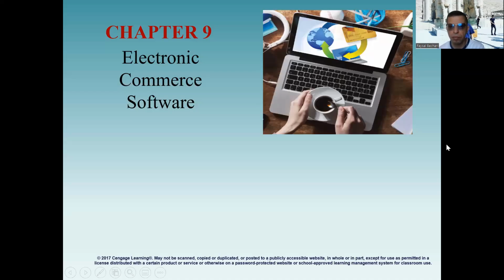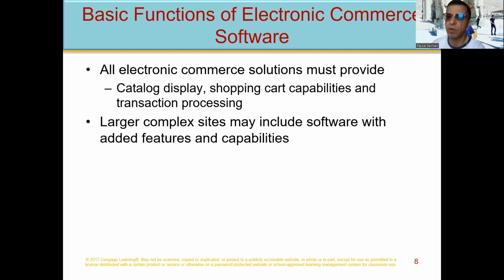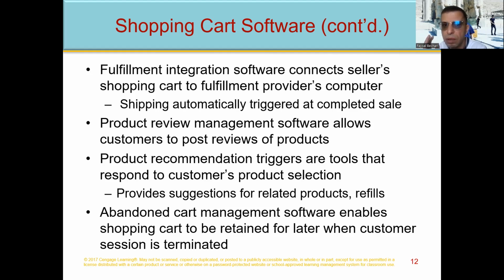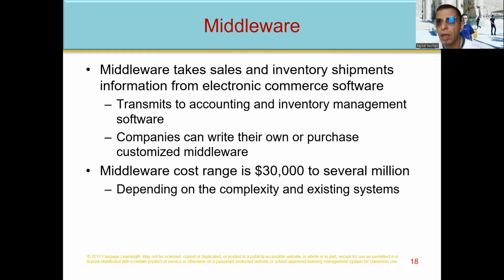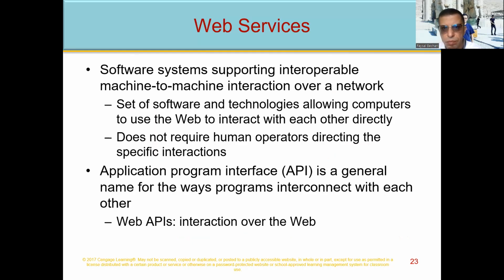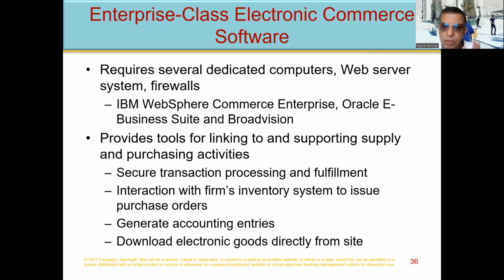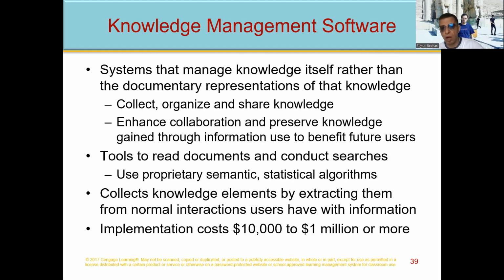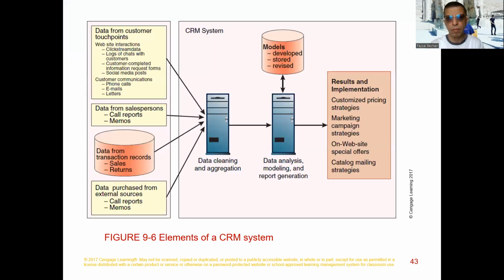Ch9, Electronic Commerce Software